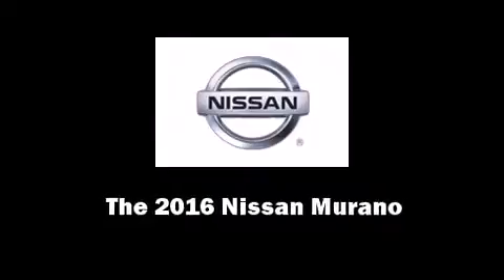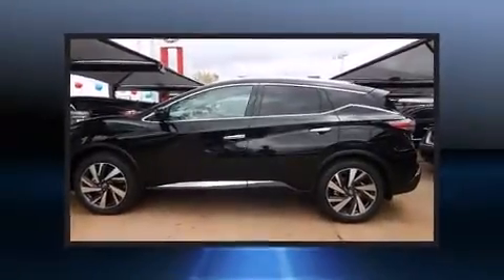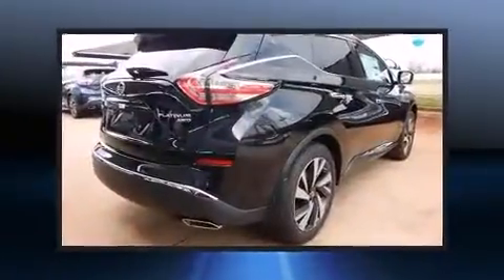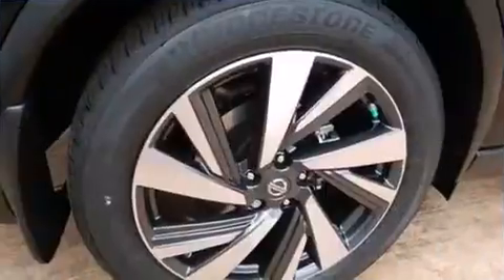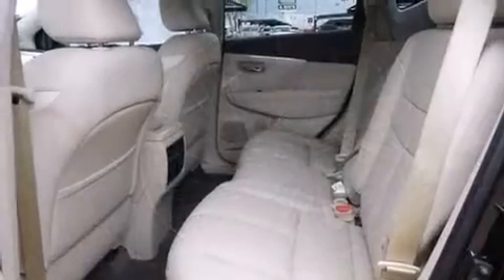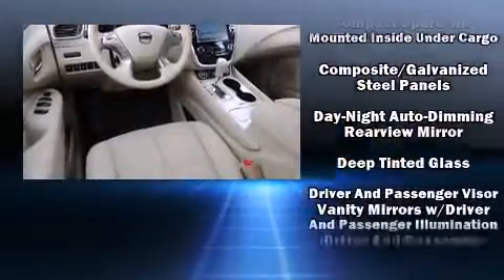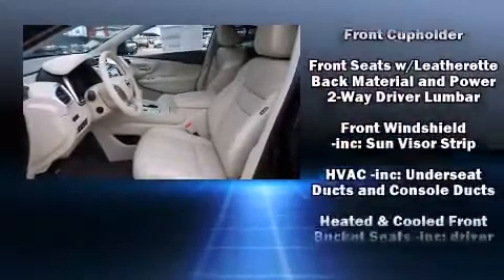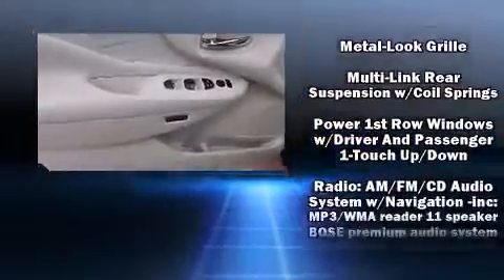2016 Nissan Murano Platinum in Oklahoma City, OK 73114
Introducing the 2016 Nissan Murano. Under the hood you'll find a 6 cylinder engine with more than 250 horsepower, and for added security, dynamic Stability Control supplements the drivetrain. All wheel drive maintains traction at all four corners. Top features include front fog lights, a trip computer, a blind spot monitoring system, heated and ventilated seats, automatic temperature control, a power rear cargo door, cruise control, and power seats. Premium sound drives 11 speakers, providing you and your passengers a sensational audio experience. Side curtain airbags deploy in extreme circumstances, shielding you and your passengers from collision forces. We pride ourselves in consistently exceeding our customer's expectations. Stop by our dealership or give us a call for more information.